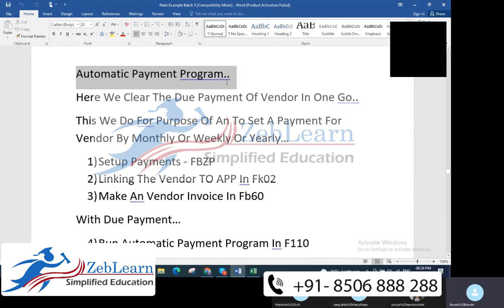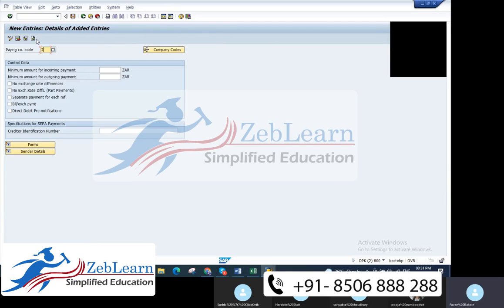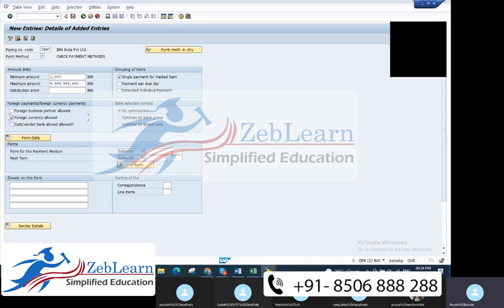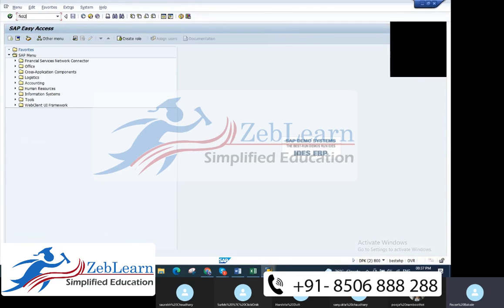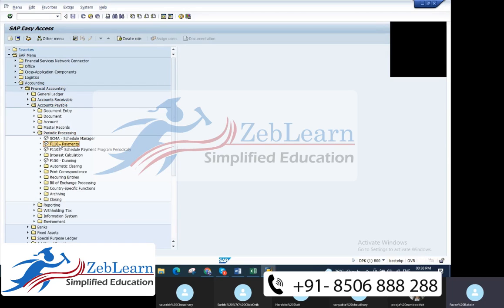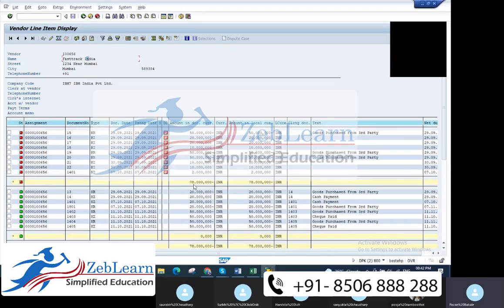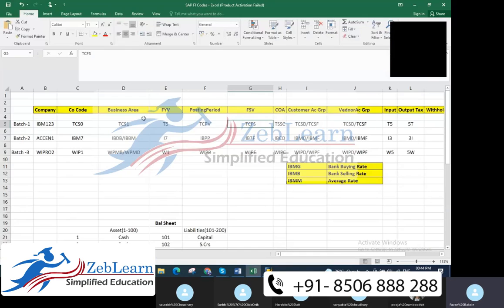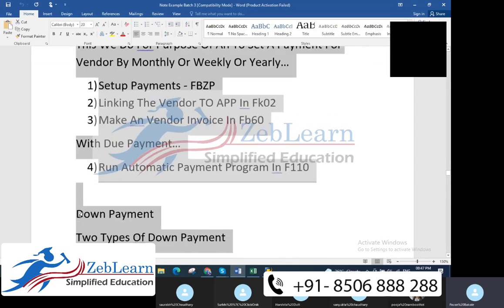SAP AUTOMETIC PAYMENT PROGRAM ZEBLEARN SOC